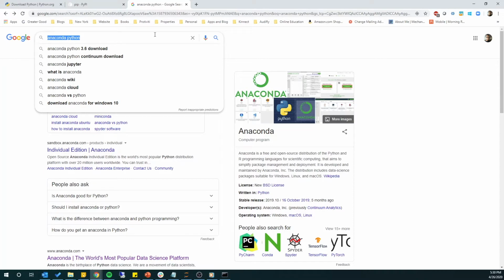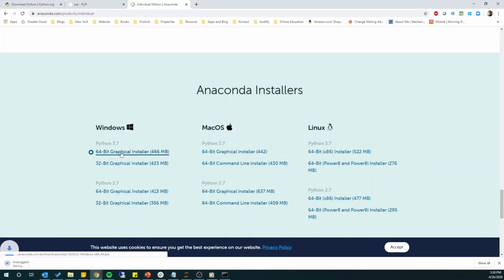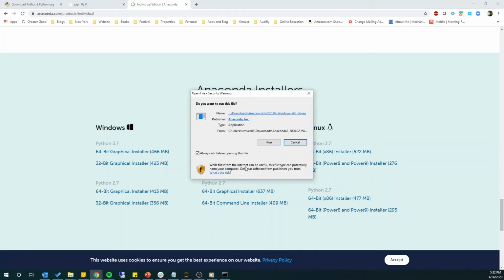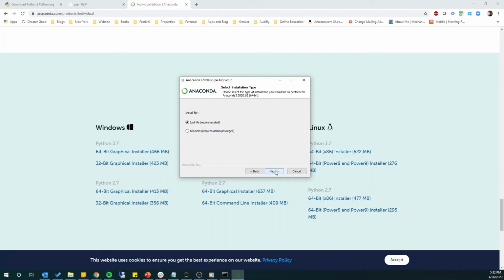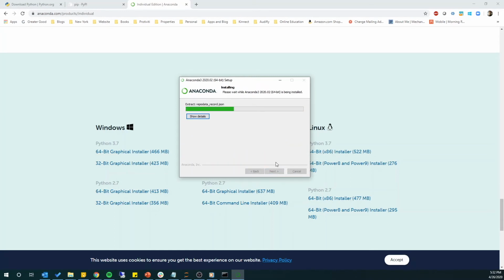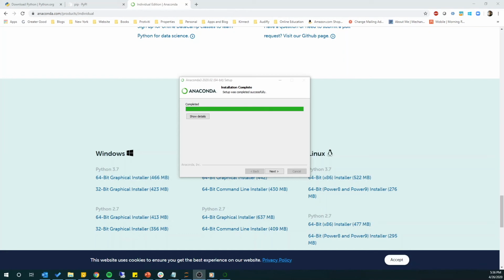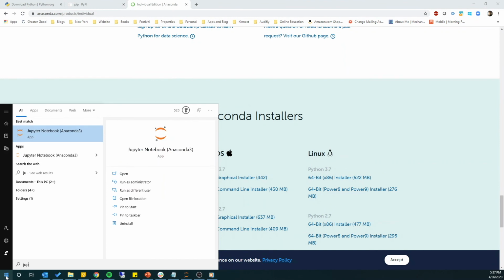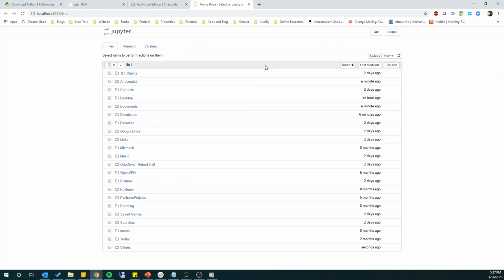Setting Up Anaconda and Jupyter on Windows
The full class on introduction to the Python and Jupyter Notebooks can be found on Udemy.

This is an introduction to the Python and Jupyter Notebooks from Vimal Vachhani.